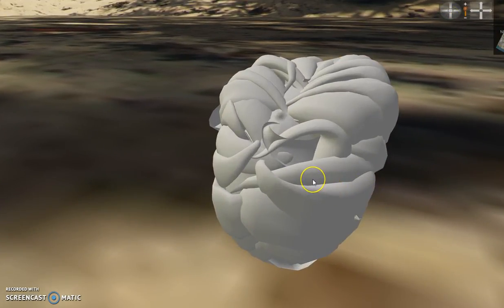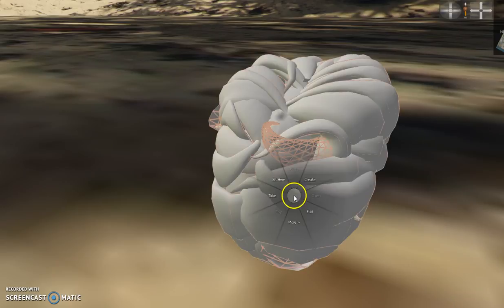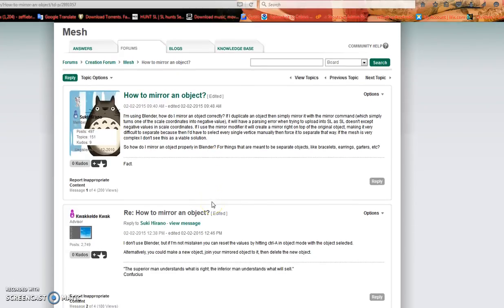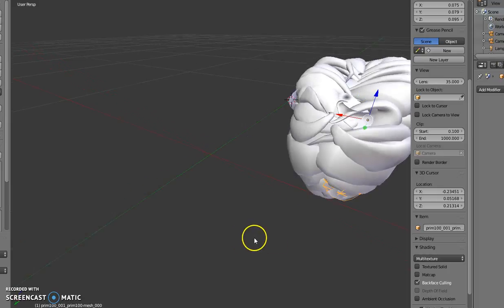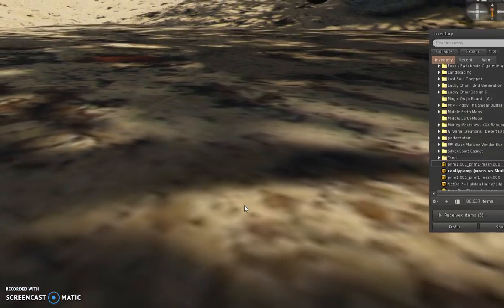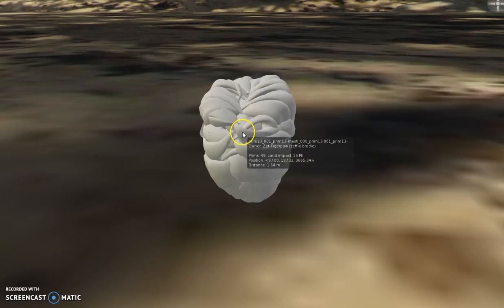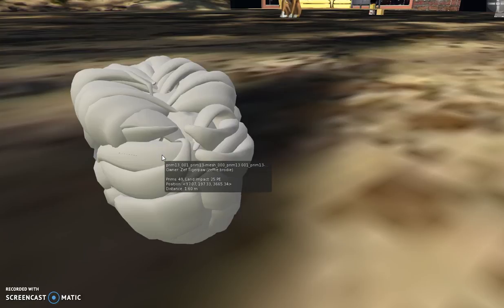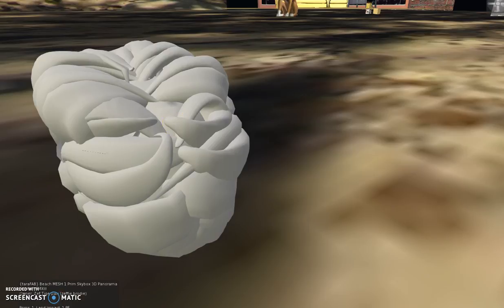Parsing Error in Second Life (duplicates and reverse duplicates) for blender mesh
This is me bumbling thru explaining what I learned when you get the parsing error or when your reverse duplicates are turned inside out when mirrored.